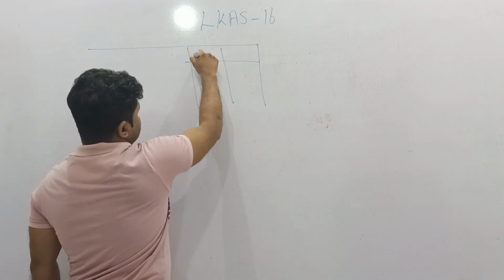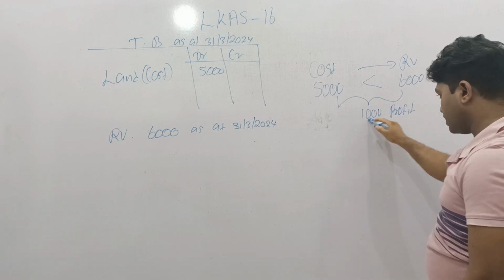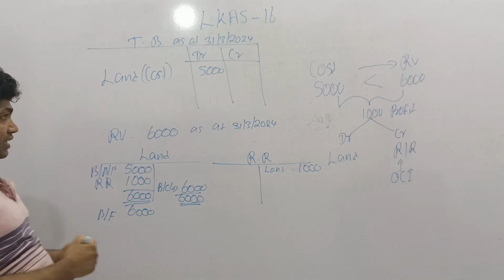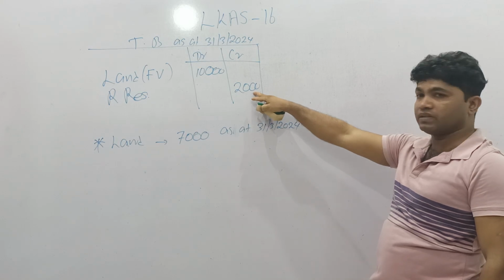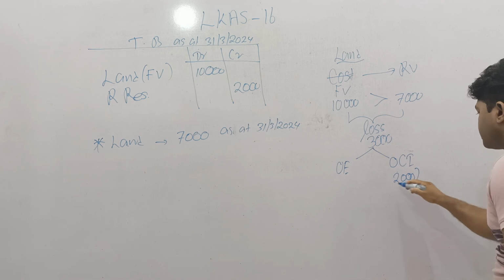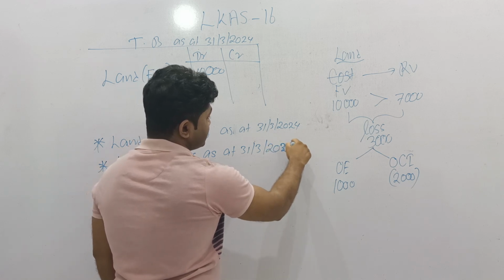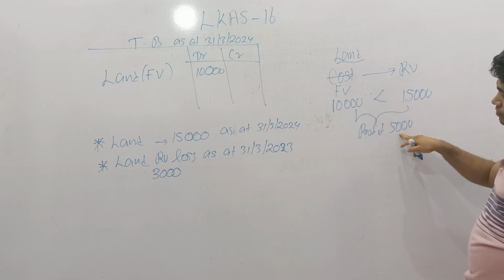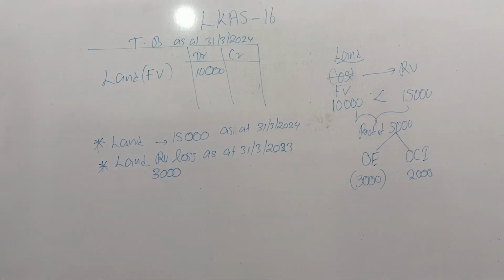LKAS 16 Revaluation Adjustment (first time and second time)